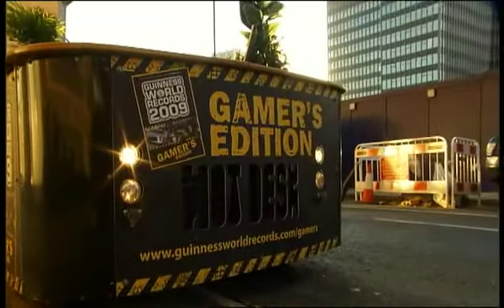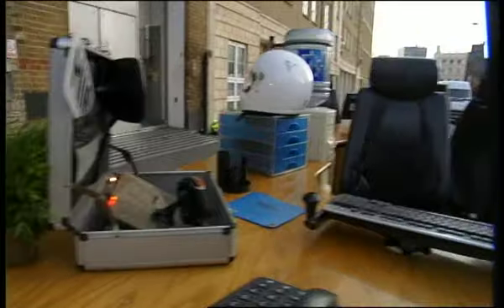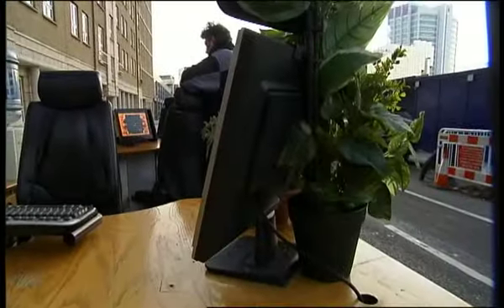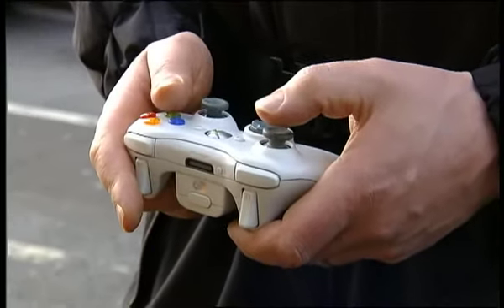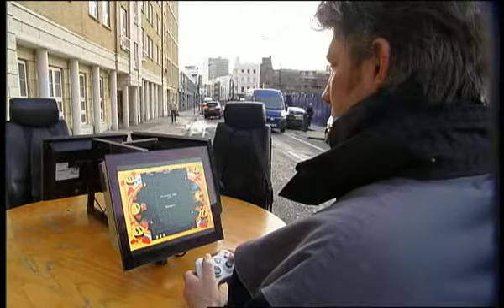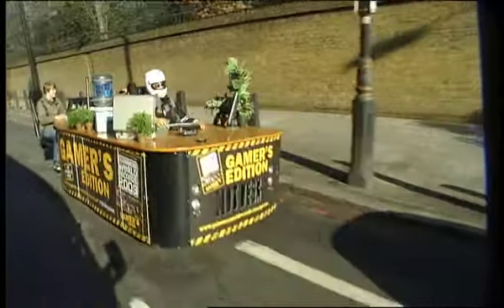Worlds Fastest Mobile Gaming Rig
Edd China attempts Guinness World Record for the World's Fastest Mobile Gaming Rig, in celebration of the launch of the new Guiness World Record Gamers Edition 2009.  Joining him were the official Lara Croft, Lil Poison (the worlds youngest professional gamer), and Mario!!